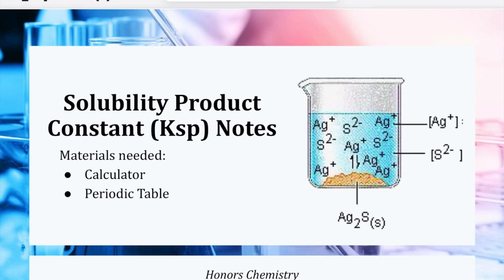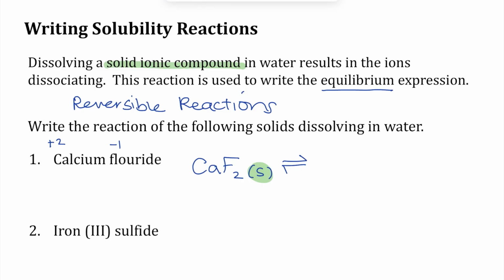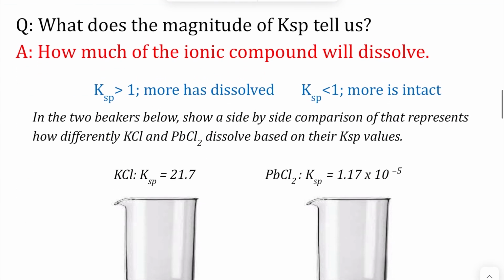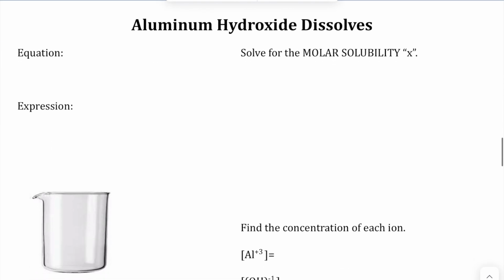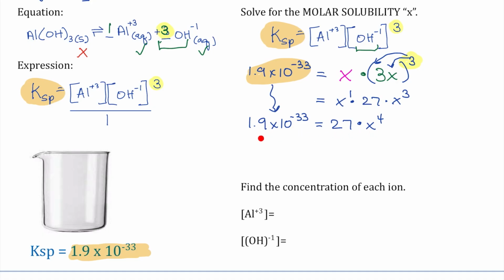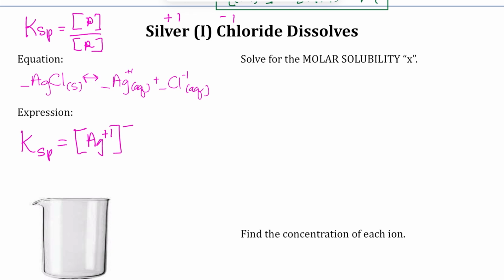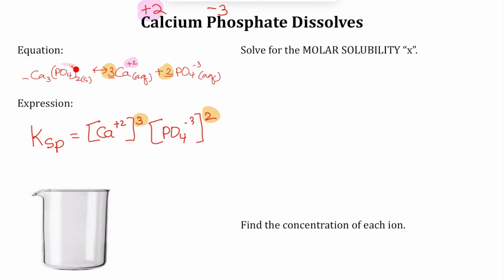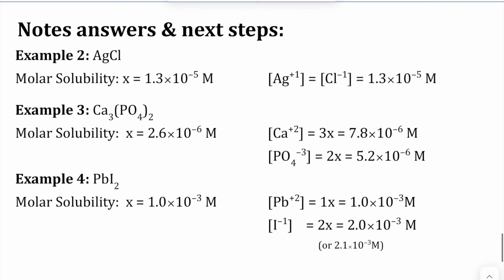Ksp Notes (honors)